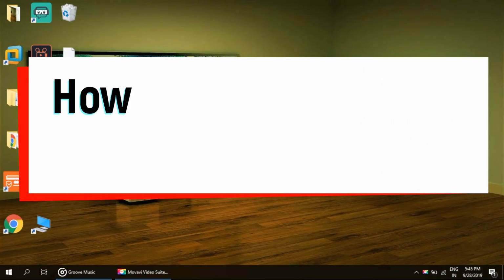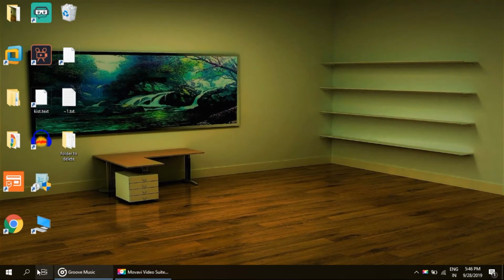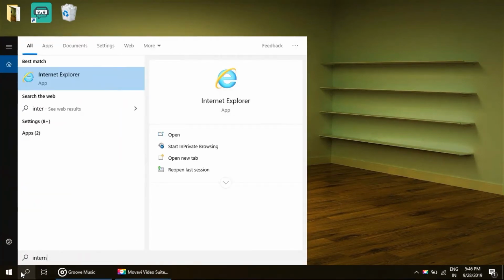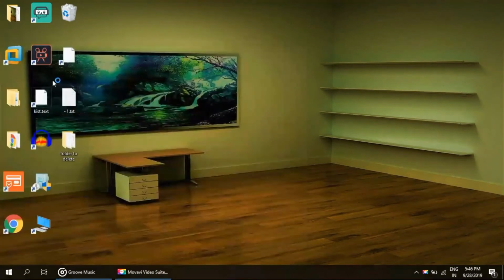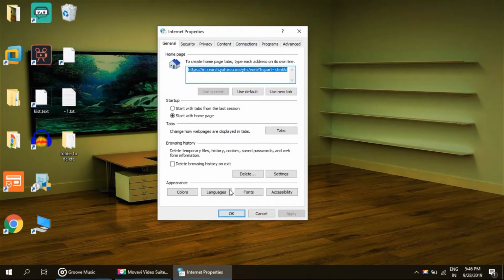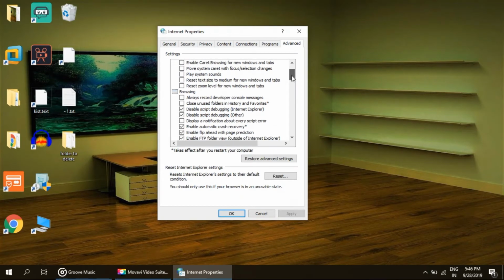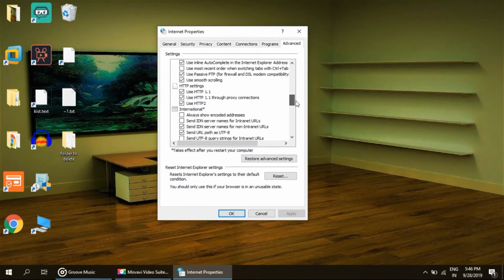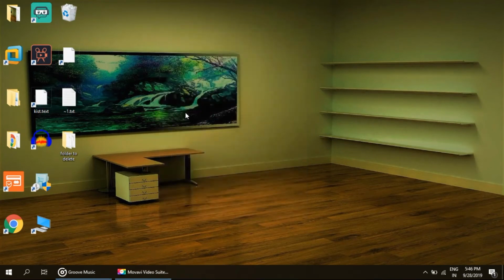How to fix 0x80131500 Microsoft Store Error in Windows 10 / 8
This guide will help you to fix error code in Microsoft Store in Windows 10 / 8 with Error message 0x80131500.

Follow the guide without missing any steps and solve the problem in minutes.